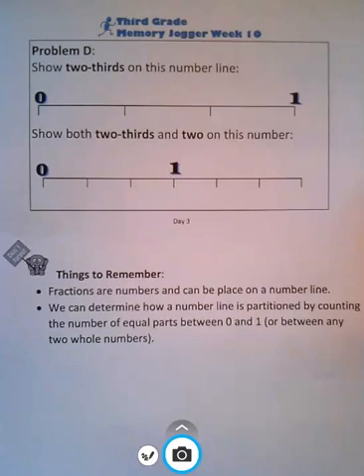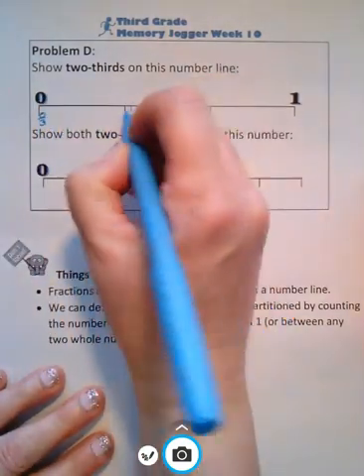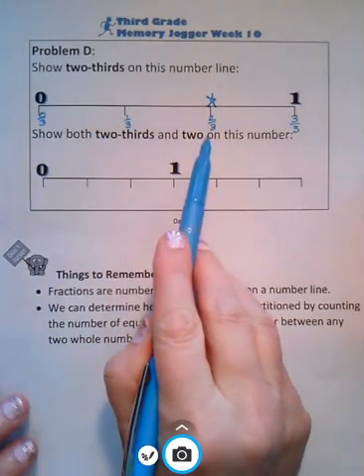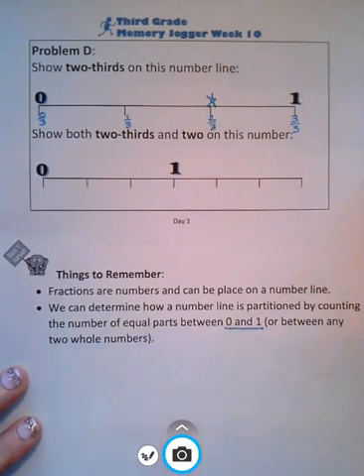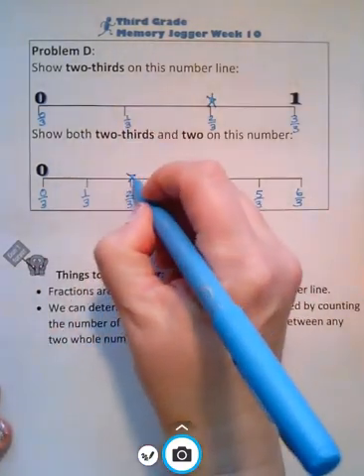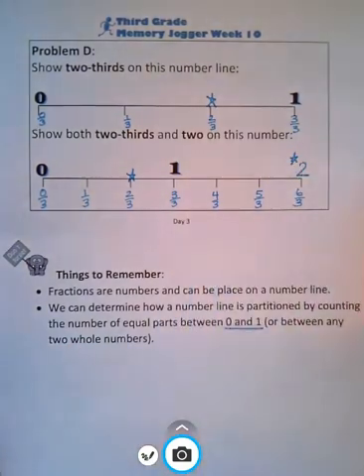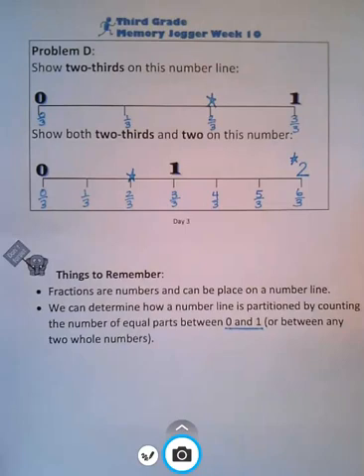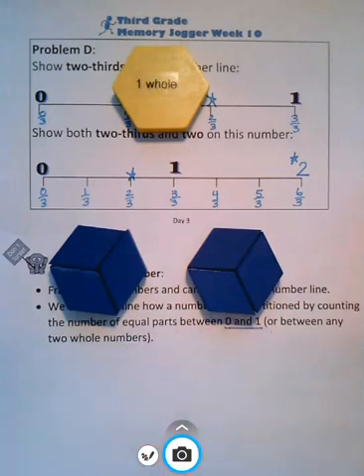3MJ Week 10 Day 3 Problem D